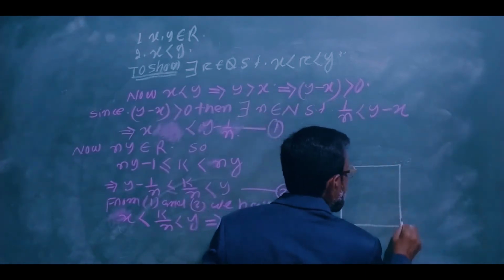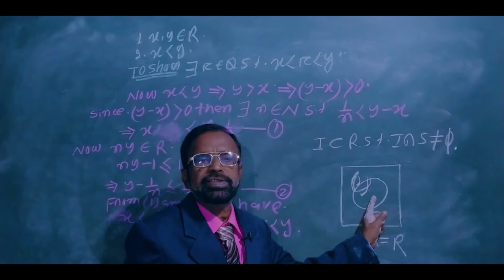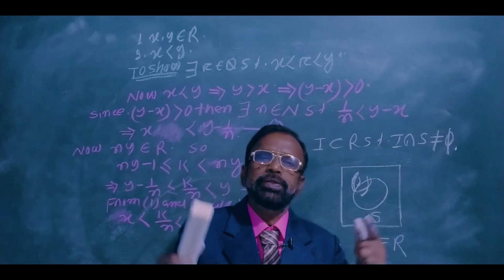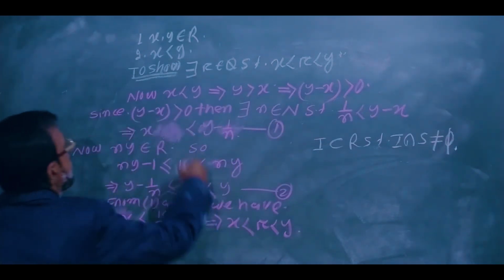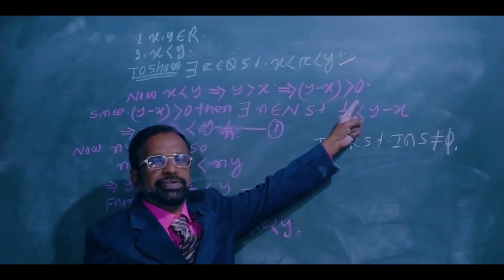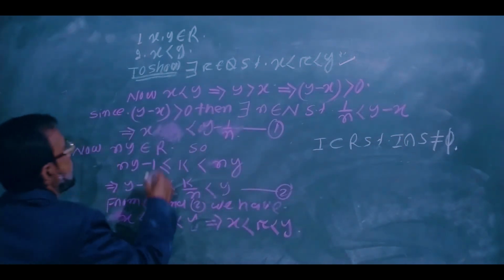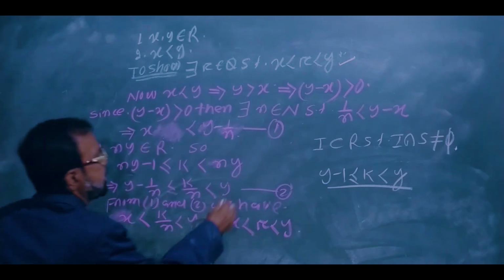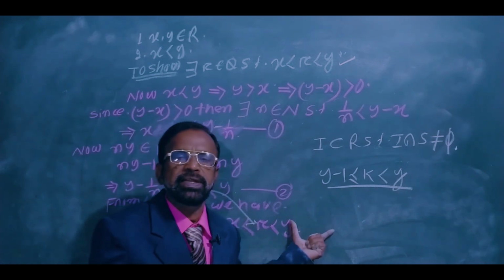Real Analysis: Density | Density Of Rationals In R | Jak Higher Mathematics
Given a subset S  of R We want to examine an important question: whether or not points of S are present in any finite interval of R. This leads us to make this above intuition.

About Jak Higher Mathematics : Jak Higher Mathematics is a non – profit with a mission to provide a free degree label Math education for B.Sc Students (Hon’s and G.E) under CBCS (Choice Biased Credit System) Syllabus. We believe learners of B.Sc student should have unlimited access to free educational contents they can master at their own pace.Our intuitive user interfaces to help students and teachers around the world. Our resources cover CBCS syllabus under all the state label universities including (Utkal University, Berhampur University, etc.)